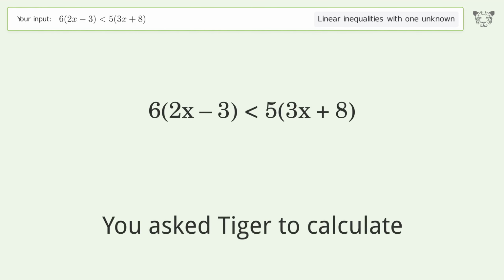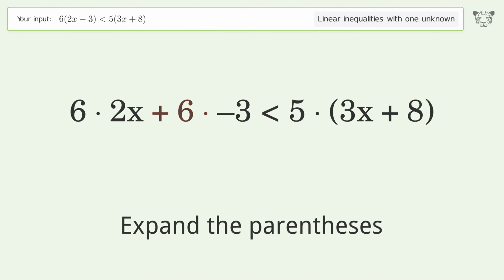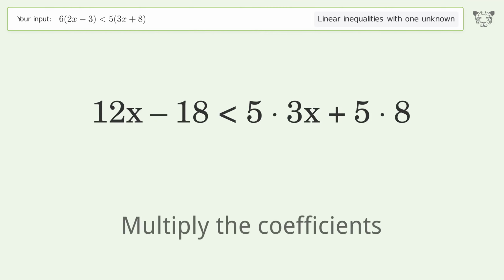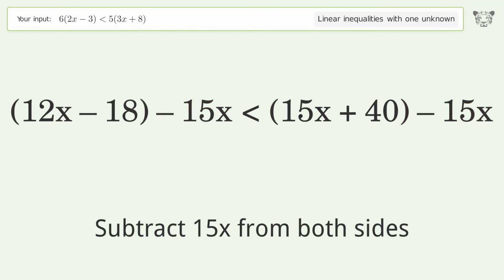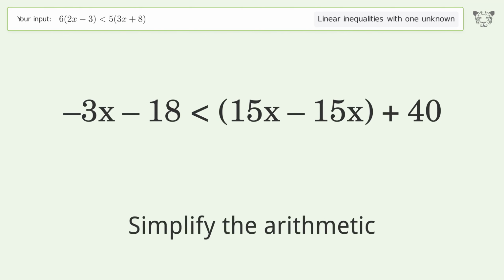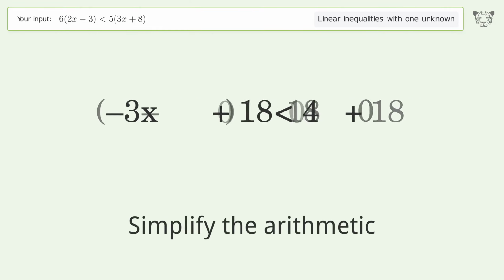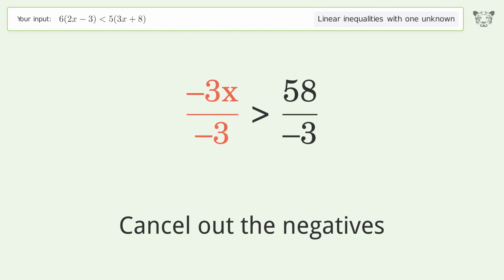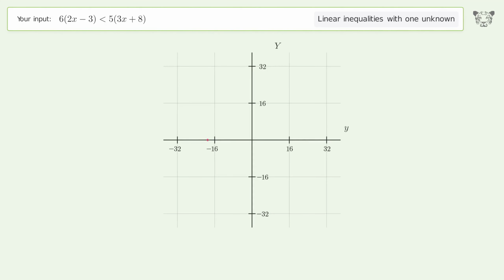Solving Linear Inequalities: 6(2x-3) is Smaller Than 5(3x+8)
Struggling with 6(2x-3) is Smaller Than 5(3x+8)? Watch our step-by-step video on Tiger Algebra to master this linear inequality effortlessly. Also, check out for more tips and tricks